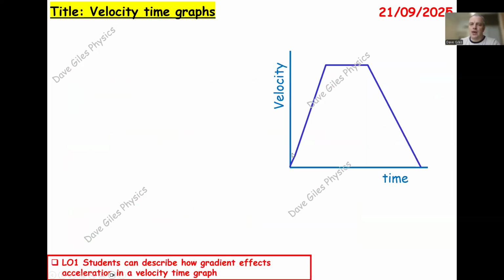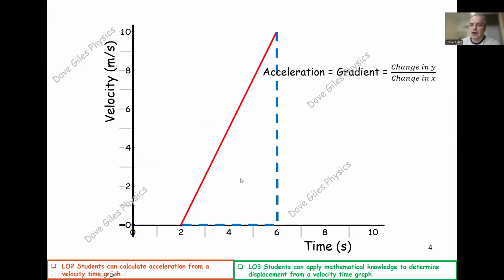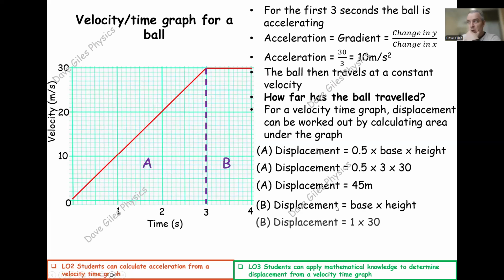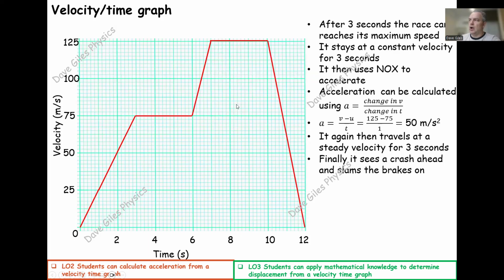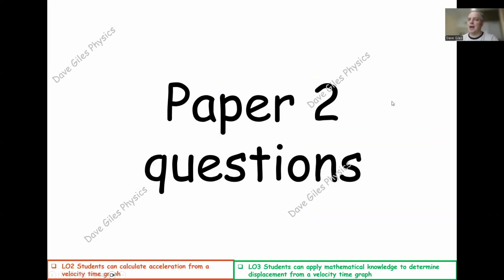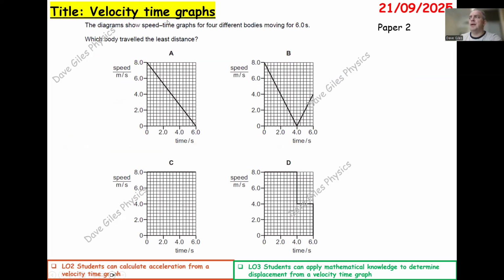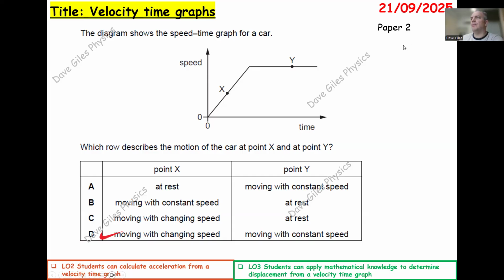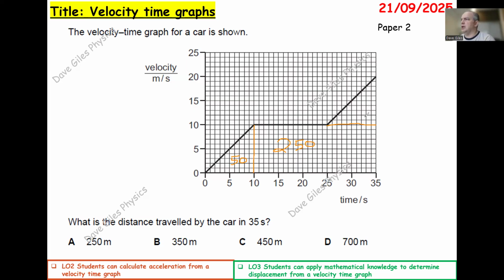Velocity and Speed Time graphs, IGCSE Cambridge Physics (0625) for CIE, P1, Motion, forces & energy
This video covers how to interpret Velocity/Time graphs, and find the velocity from them, including finding displacement and acceleration